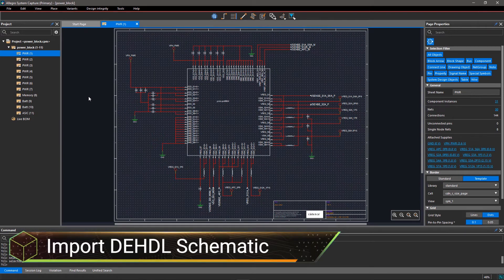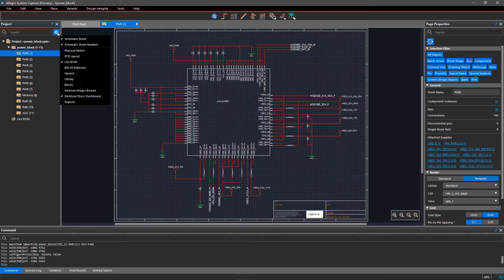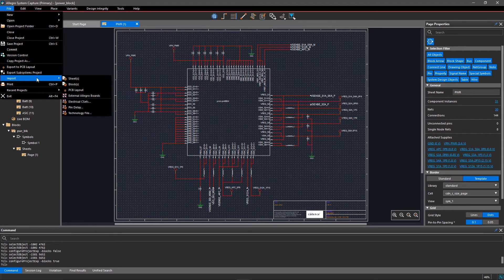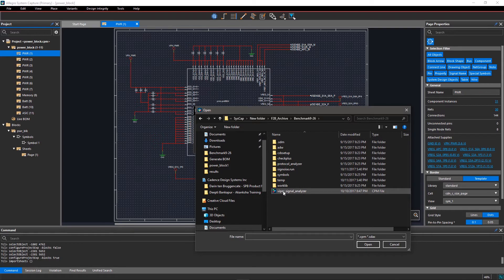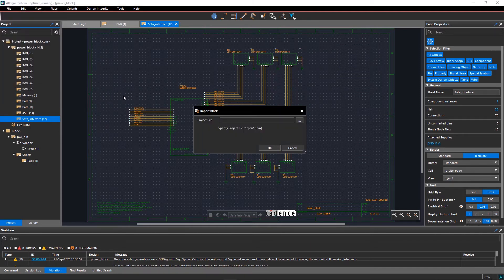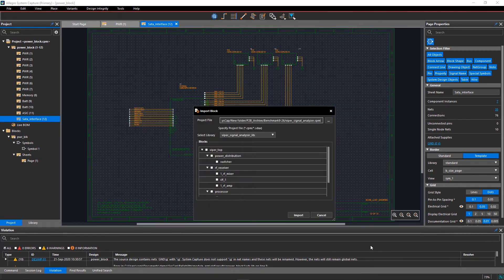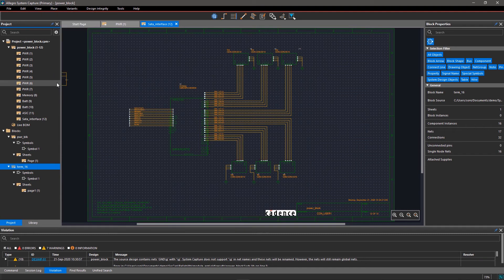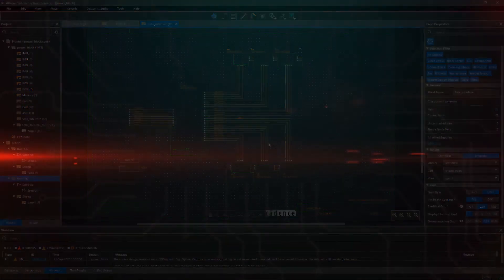How to reuse DEHDL designs in Allegro System Capture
Changing the design tool is always not a wishful task because you have a huge database of existing designs. With Allegro System Capture, it’s easy to import known good DE-HDL designs and reuse them in your next design without reinventing the wheel.